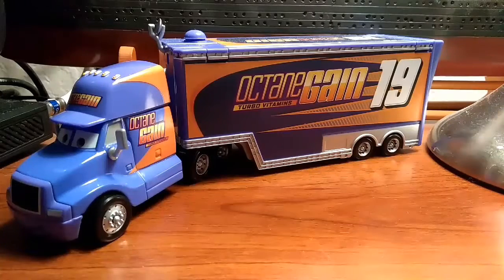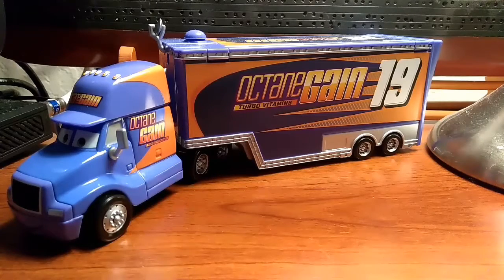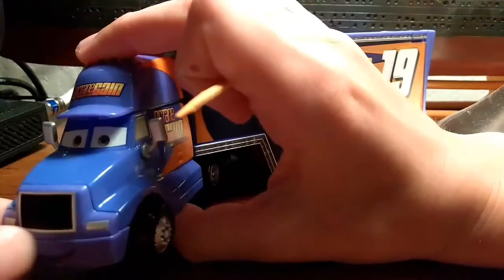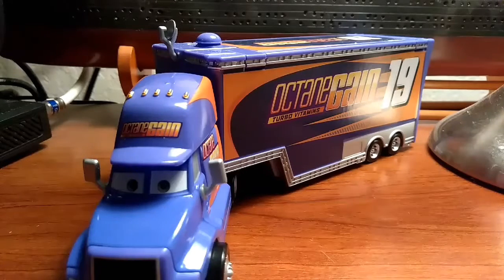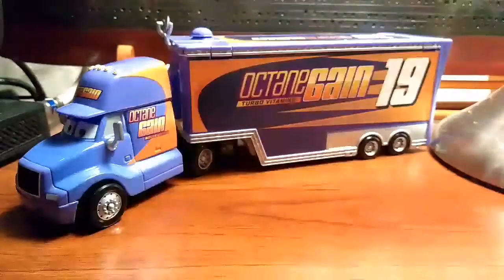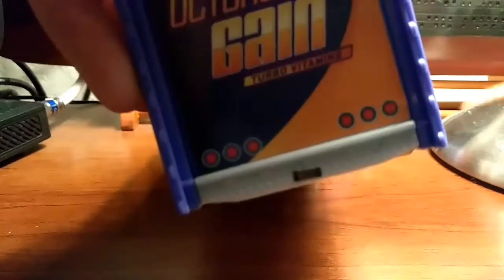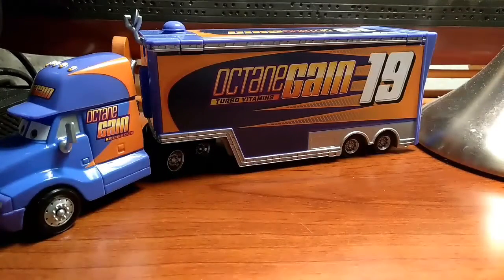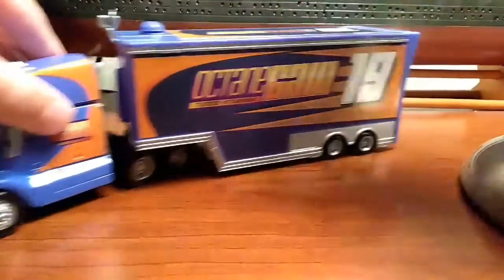Cars 3 Bobby Swift's Hauler Die-cast Review